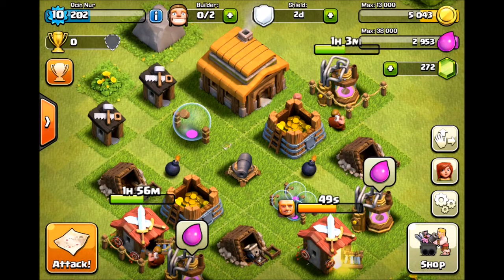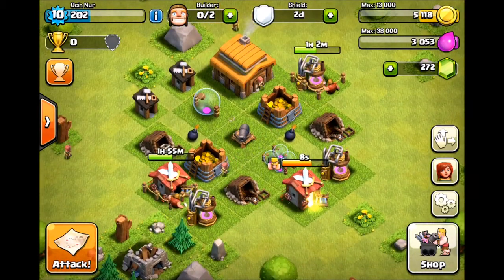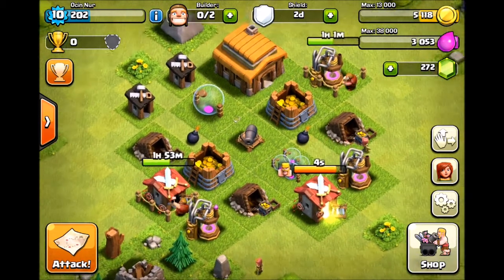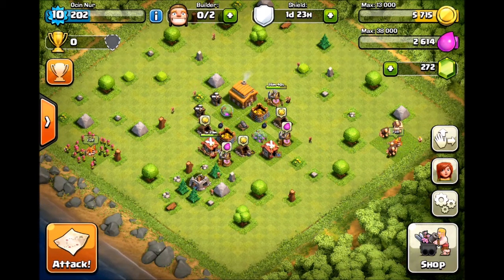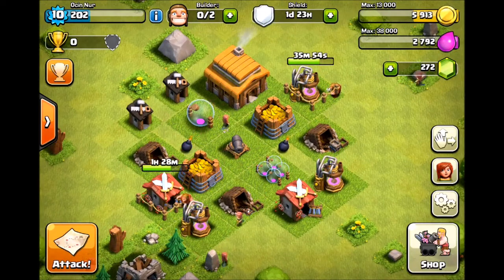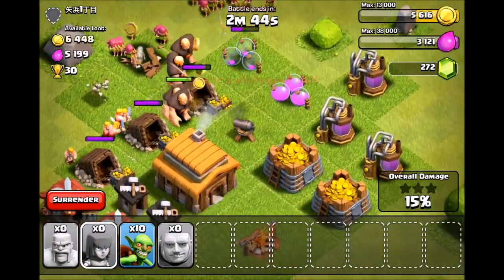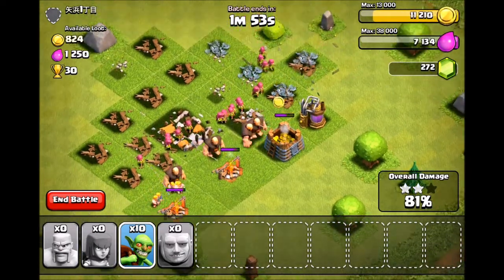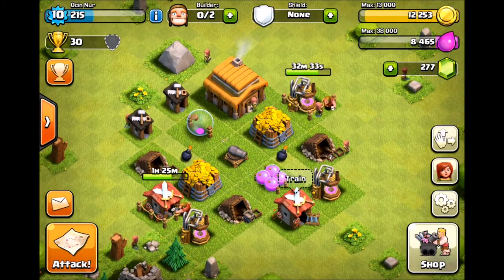Clash of Clans [2] Hidden Defense Concept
Hidden Defense base! The beginning. A Clash of Clan concept base where all your defense must be invisible! Enjoy!